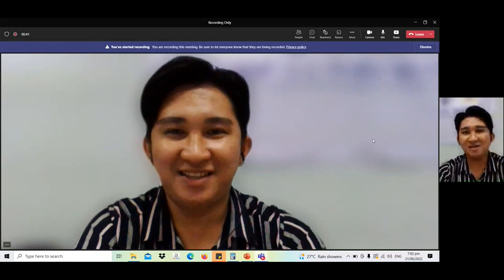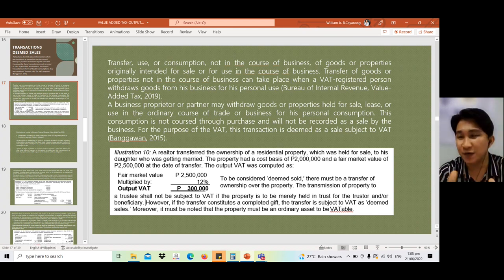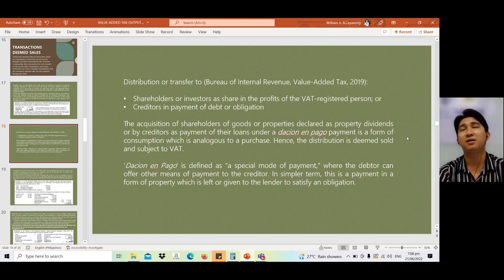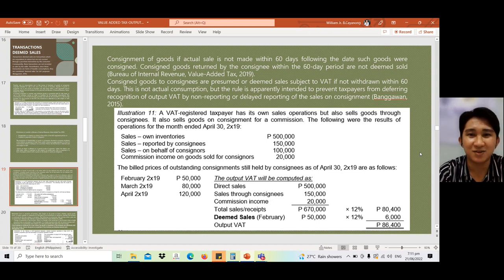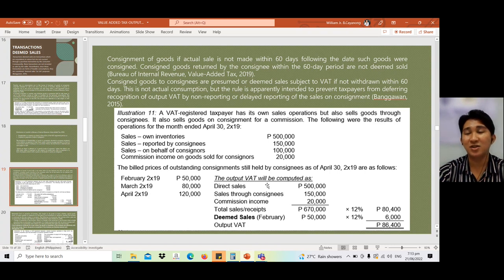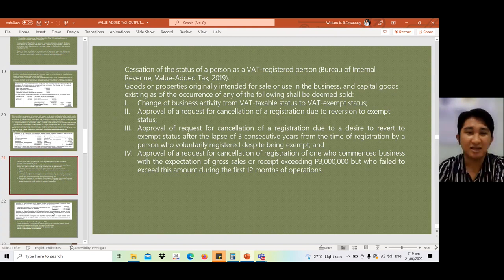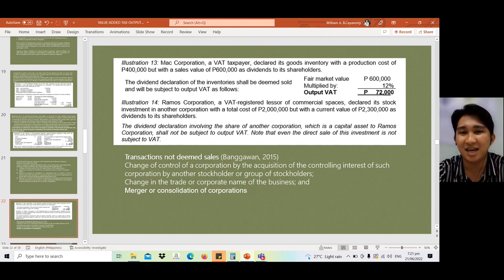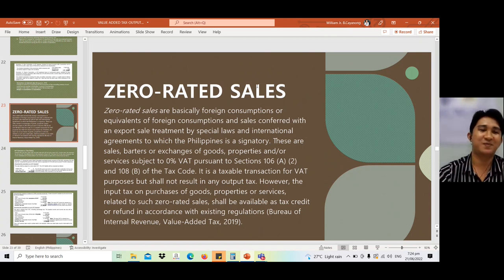VAT Part 2 Transactions Deemed Sales, and Zero rated Sales